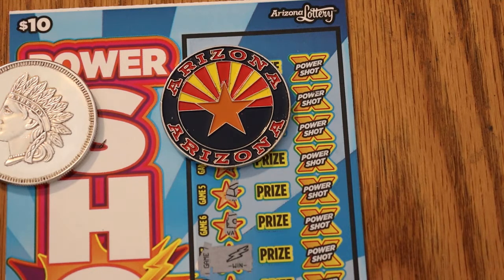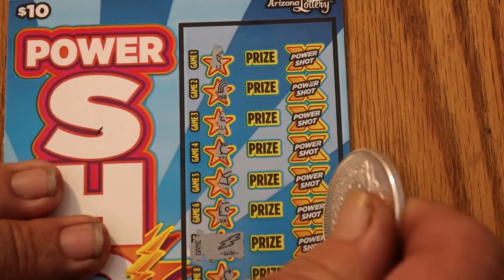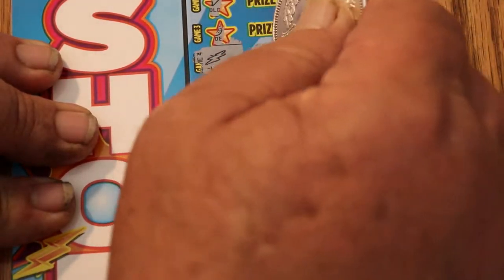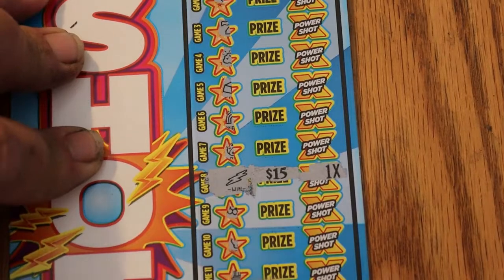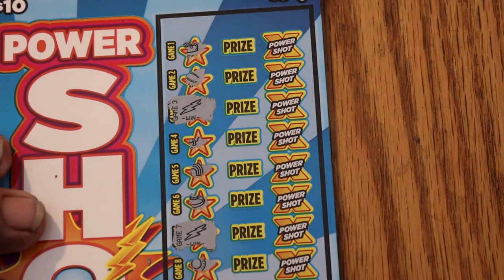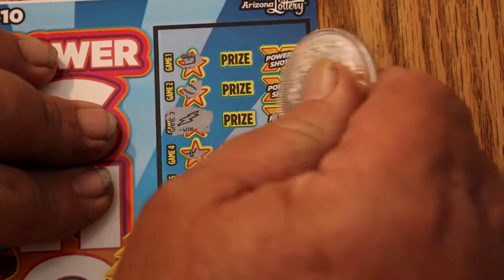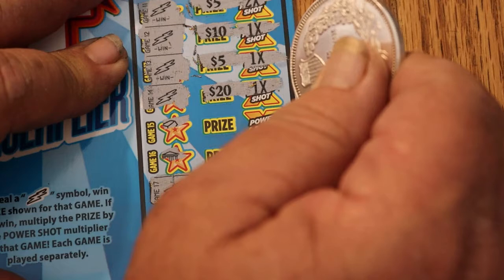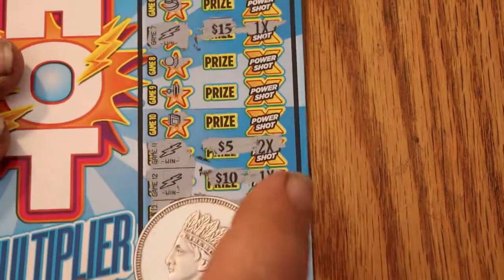POWERSHOT Win Reveal Session PROFIT!! 💥🙂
odds 1 in 3.41 A short reveal session, as my time is limited today to do a long upload! 😃